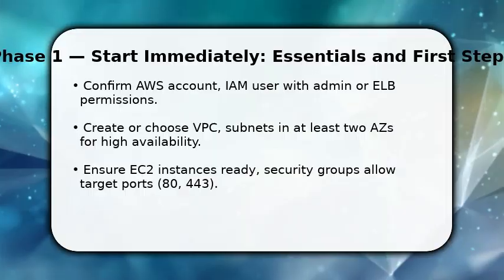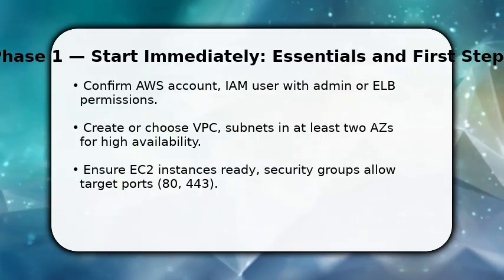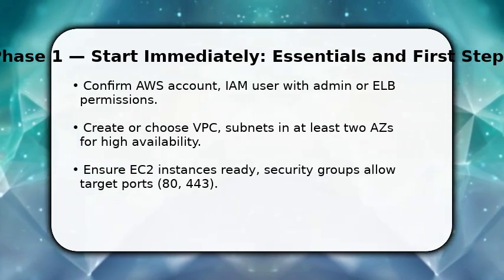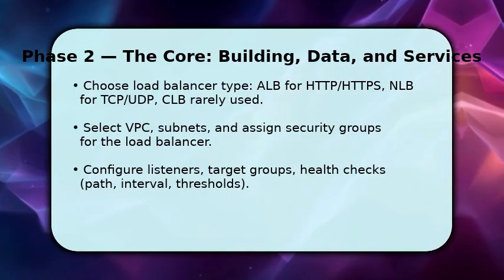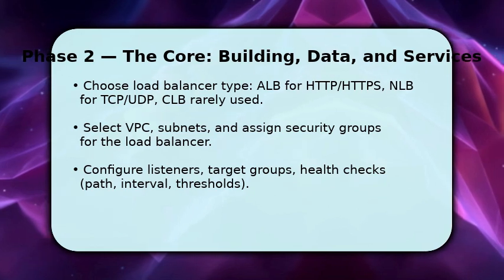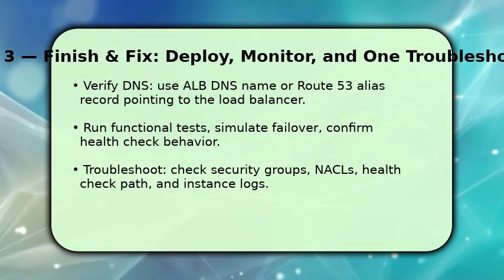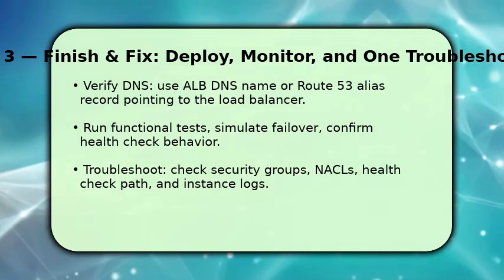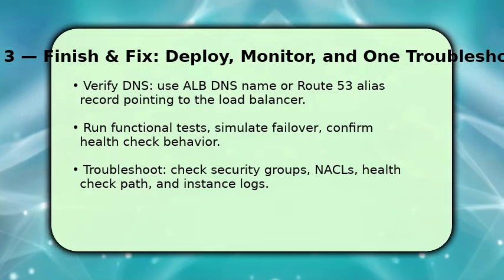How to Setup Load Balancer in Aws - Step by Step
How to Setup Load Balancer in Aws - Step by Step | 🔒 Surfshark VPN Deal — Stay private and secure. $1.99/mo + 3 Months Free ▸

Dive into the world of AWS and discover how to set up a load balancer with this comprehensive guide. Step by step, learn about distributing traffic across multiple targets for optimal performance in your cloud infrastructure.

AWS Load Balancing, Elastic Load Balancer (ELB), Load Balancer Setup AWS, Distribute Traffic EC2, Health Check Integration,